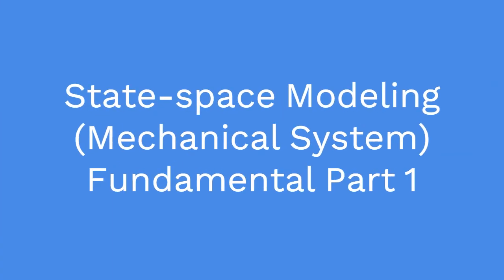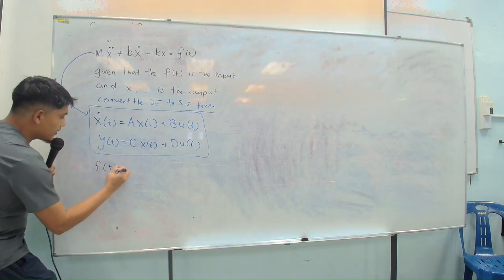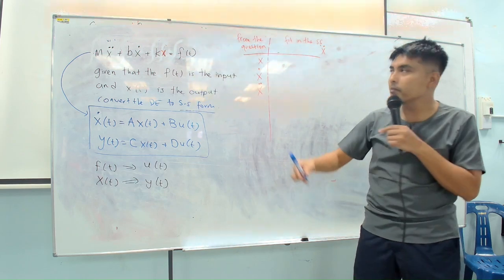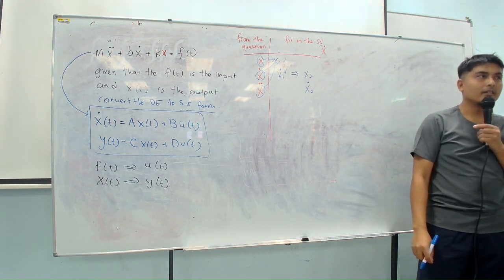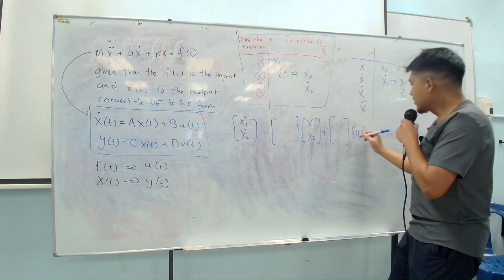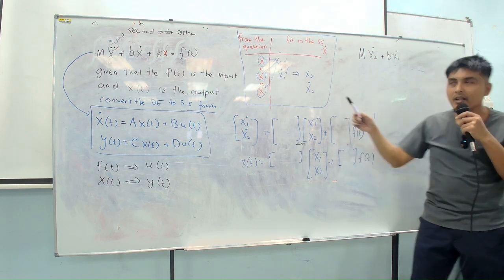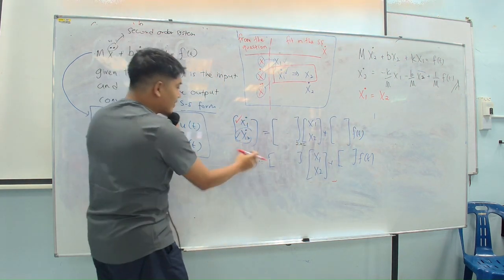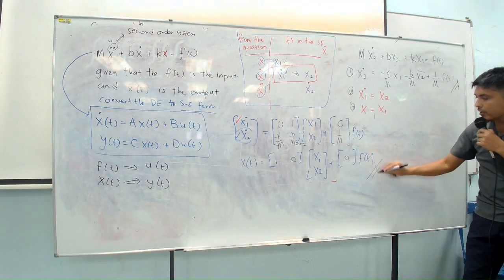EMJ37103 - State space Modeling (Mechanical System) Fundamental Part 1